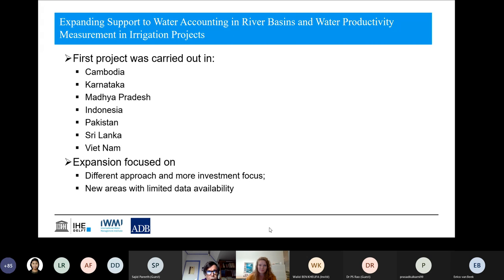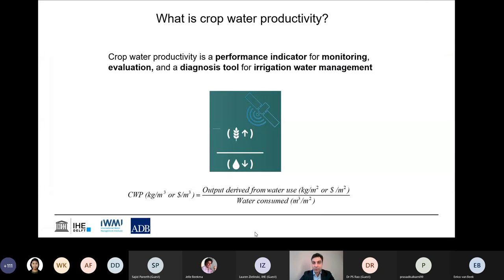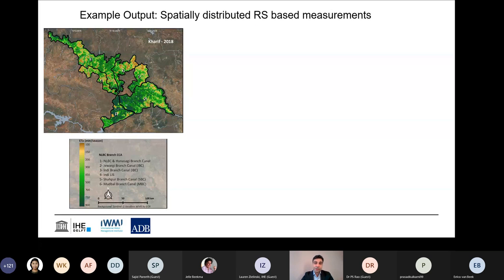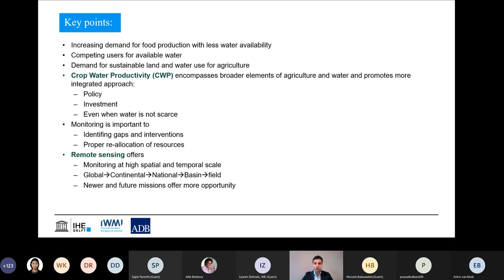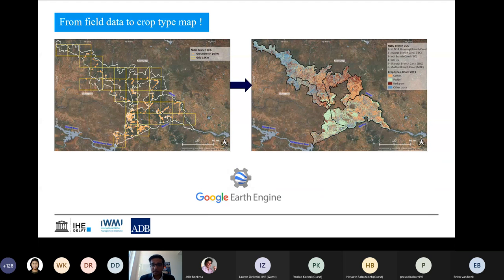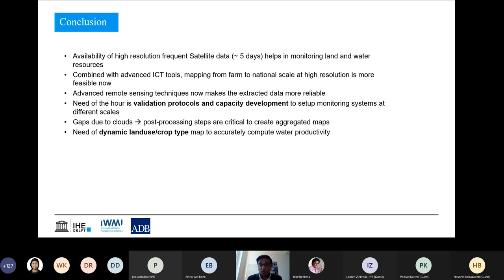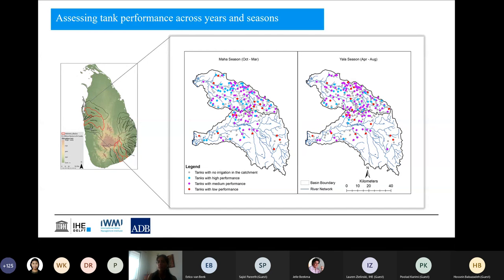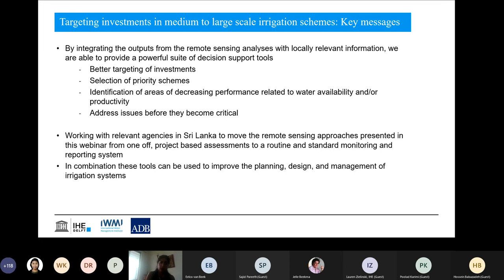Part 1: Increasing Agricultural Production Using Water Productivity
Over the past two years, the ADB Water Sector Group, IHE Delft Institute for Water Education (IHE Delft), and International Water Management Institute (IWMI) have been conducting water productivity studies, combining field and remote sensing data. This information is becoming increasingly important for decision-makers who are tasked with sustainably managing water resources while increasing food security in their region. In this webinar, IHE Delft and IWMI shared the outcome of their work. They introduced the concept and methodology of remote sensing-based water productivity, showcasing the results of three water productivity studies and examples of how water productivity results have impacted decision-making. The webinar was held on 18 November 2020.